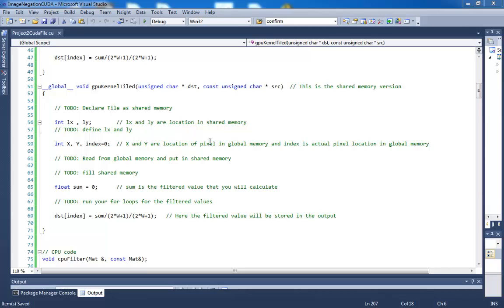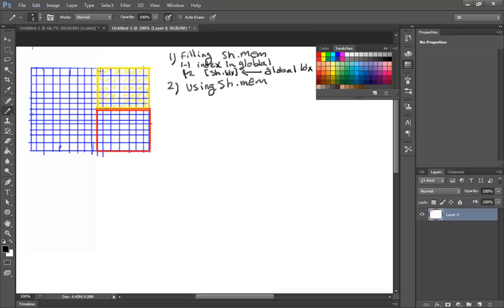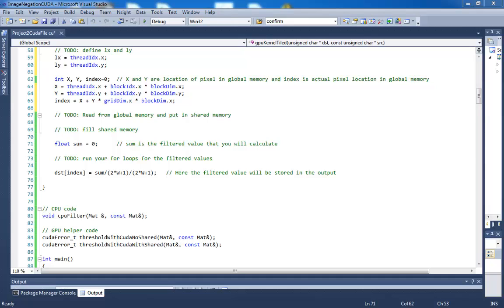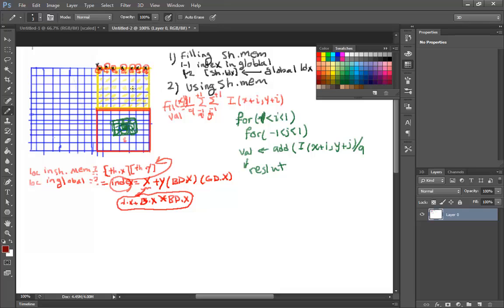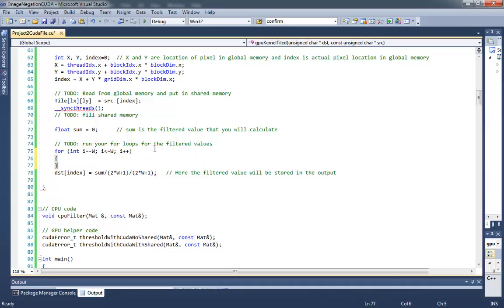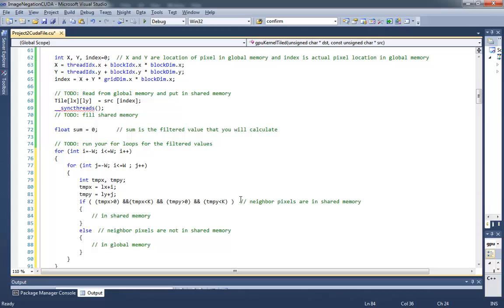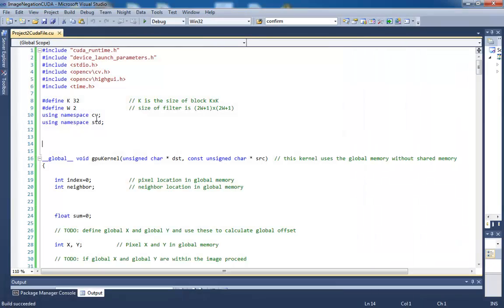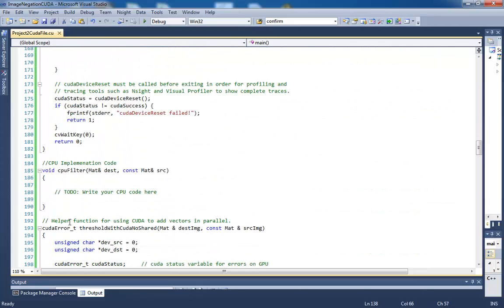Unit 07 ExtendedLab Program